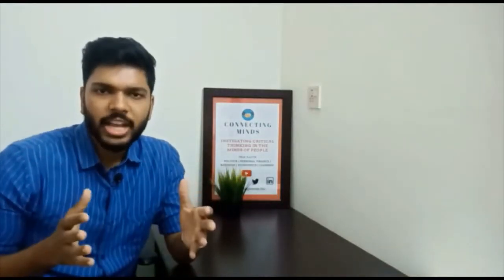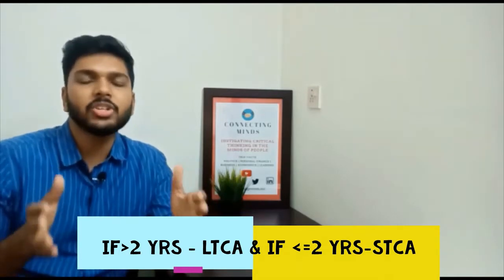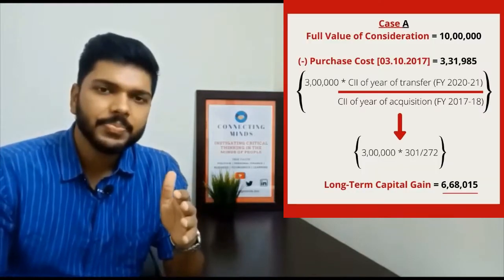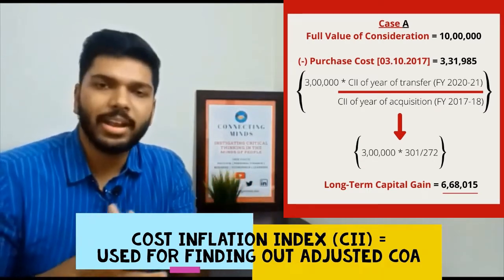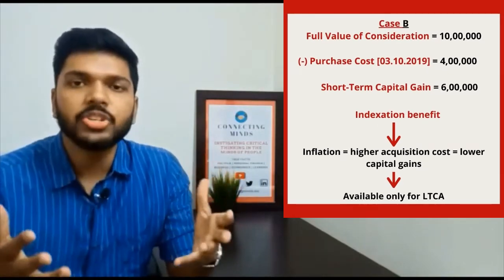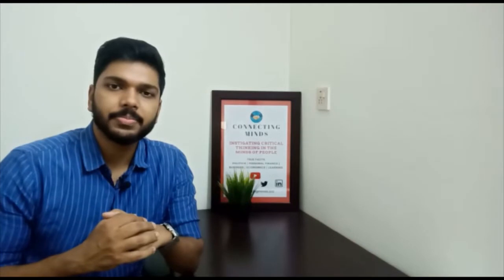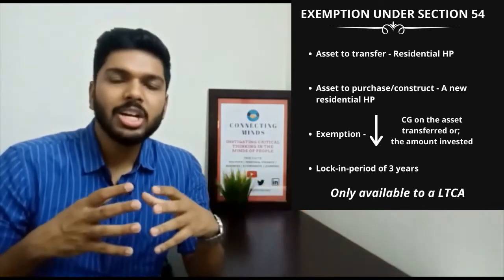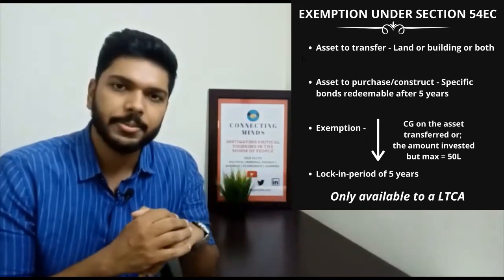Tax on sale of land & buildings? | Episode #6 | Deepak Korah George | Connecting Minds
In this video, you would be able to understand the tax implications on the sale of capital assets! Do see the entire video!

**The purpose of this channel is to explain topics in the most lucid manner. We raise issues in the areas of business, economics, personal finance and well-being.

**There are a hundred different news media blogs and there is always this tendency to get confused with a particular topic on reading all of them at a time. Through the videos in this channel, you will not only understand A2Z of a particular topic but will also develop some sought of critical thinking.

**Our creator, Deepak Korah George, who is an Indian Chartered Accountant in practice is also the poster-boy for this channel. We would be delighted if you can get in touch with him (DM/mail) on Instagram / Facebook  / Twitter / CM Website for any related queries or requests.